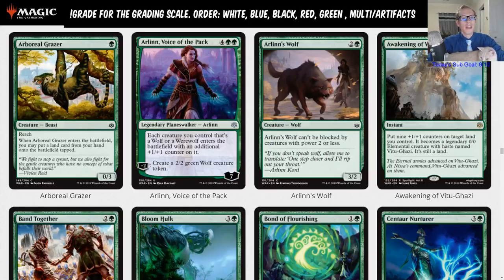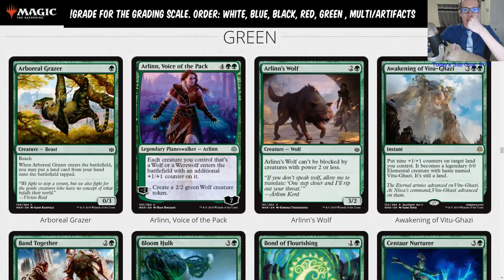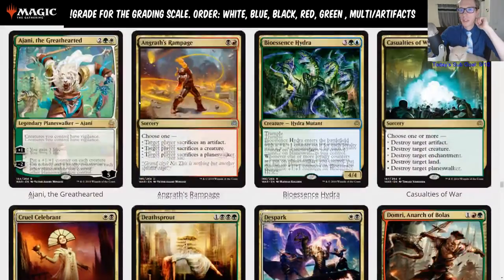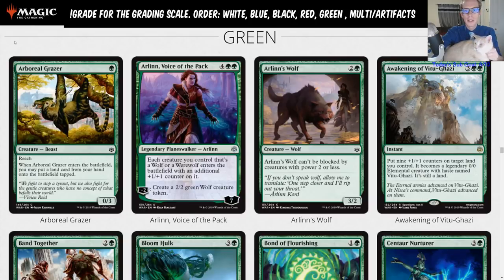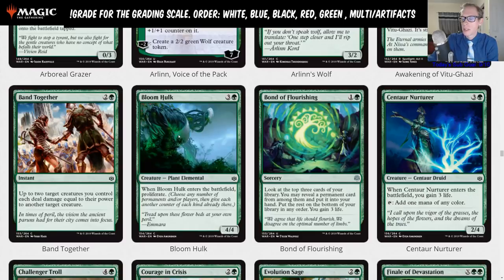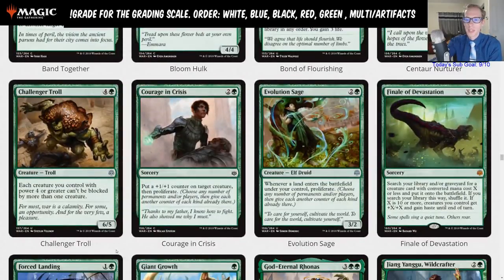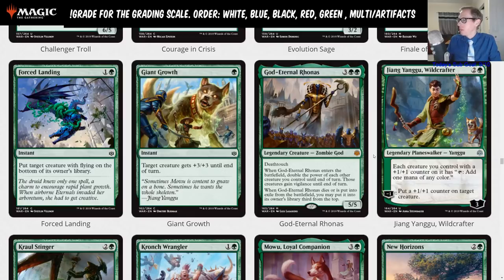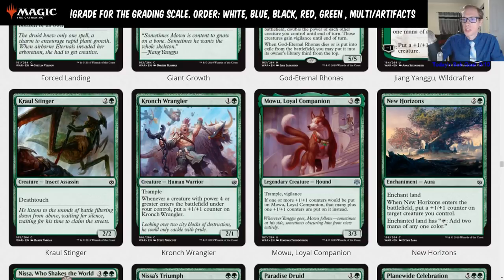War of the Spark Standard Set Review - Green